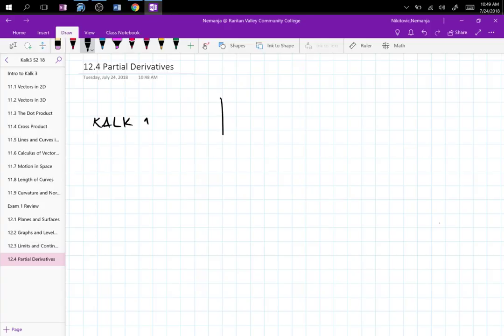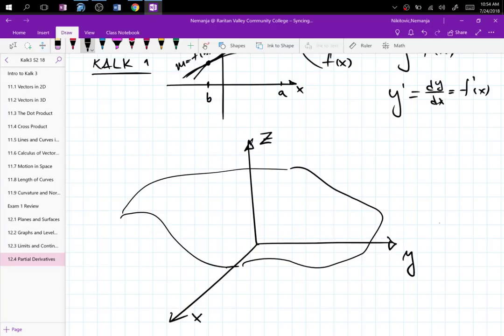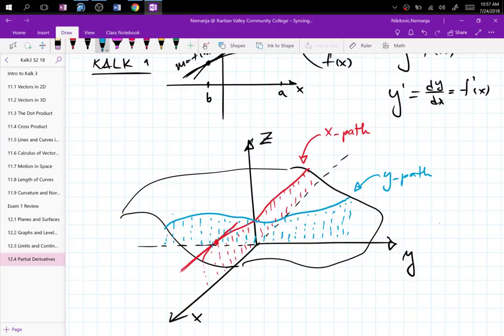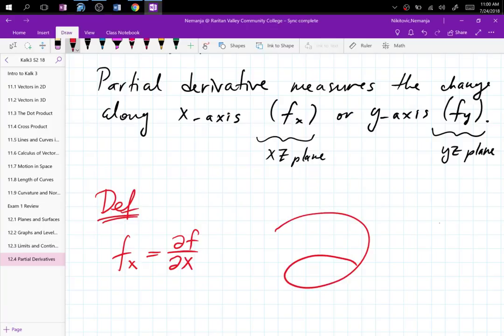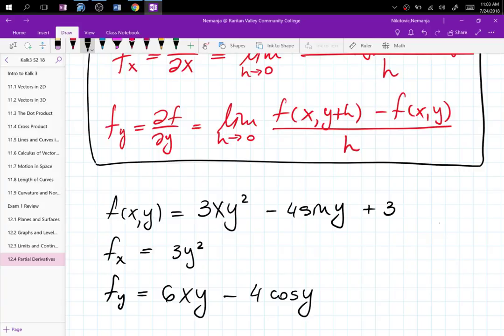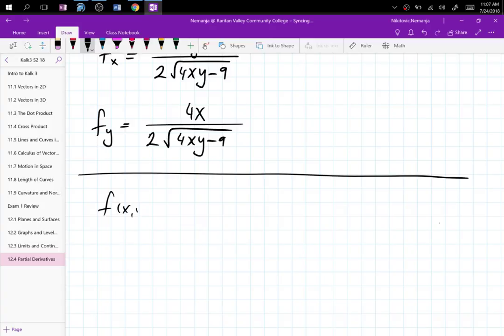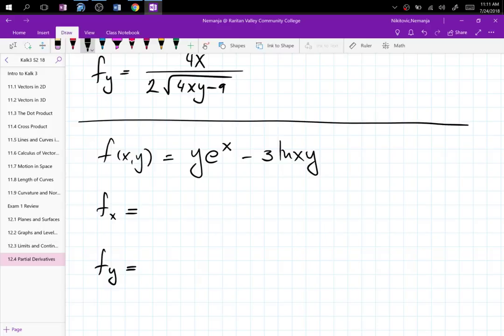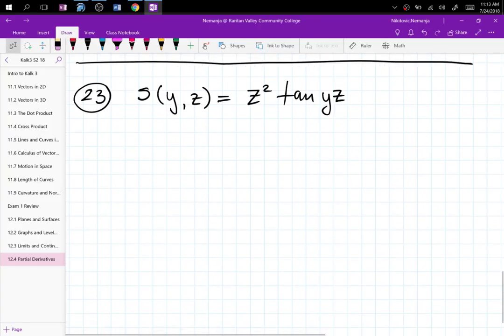Nemanja Nikitovic Live Stream (Calculus3 12.4 Partial Derivatives)